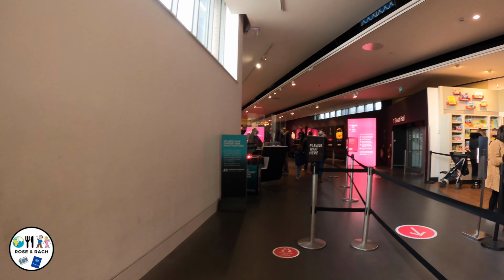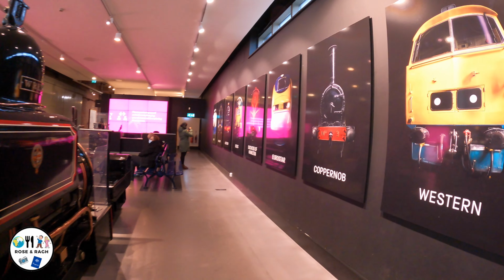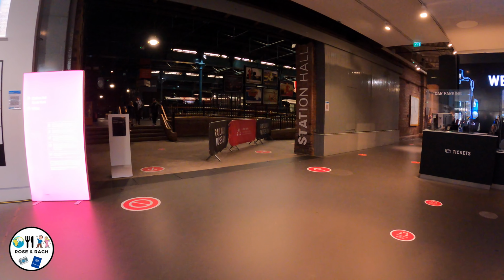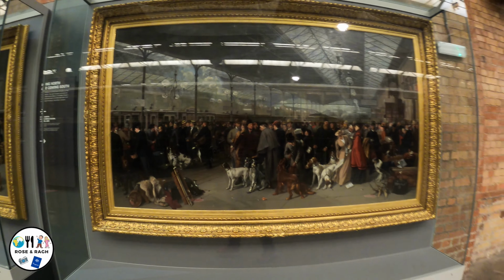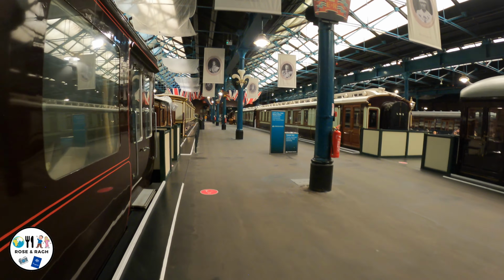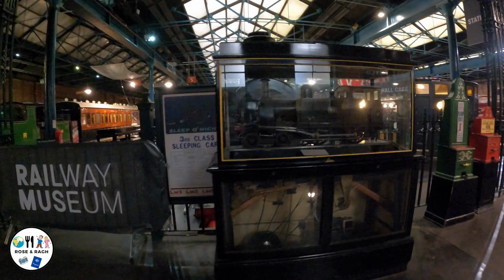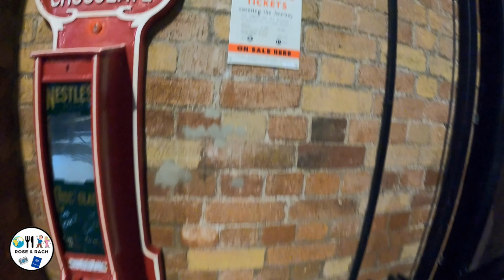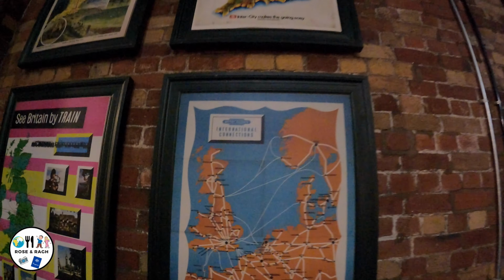England's Queen's Royal Train | England's Queen Travelled in this Train | Oldest Train Museum | 4K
NOTE:  * Please set the highest resolution in the settings for the best quality as this video was shot in 4K resolution. *

With RoseandRagh you can explore the world with our unique lens of love and fun. So come join us!

Today we are presenting you this great vlog where you can see the England's Queen's Royal Train.

In this vlog we shot complete details of how Britain Rail system works and also give a great glimpse of the Trains Queen and Royal families travelled in!

Please watch this amazing vlog till the end.

Watch and enjoy this great video and let us know how you felt about this video in the comments section.